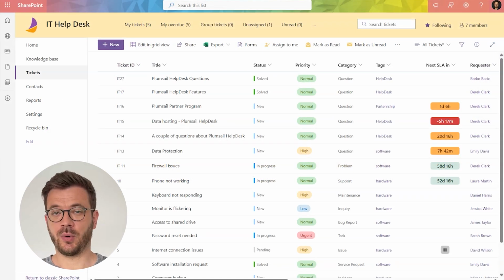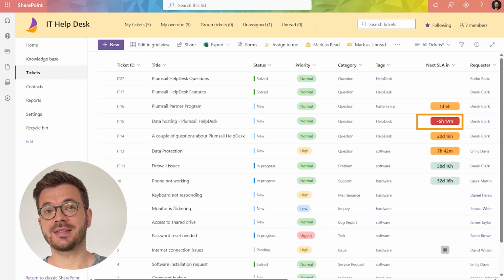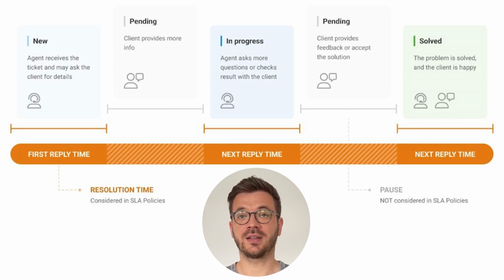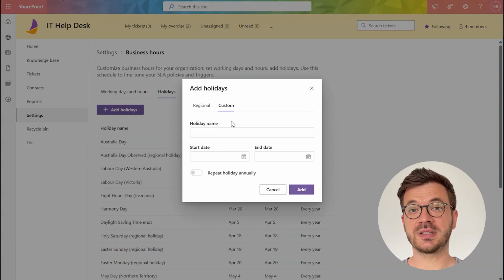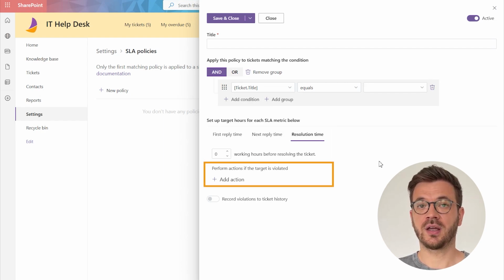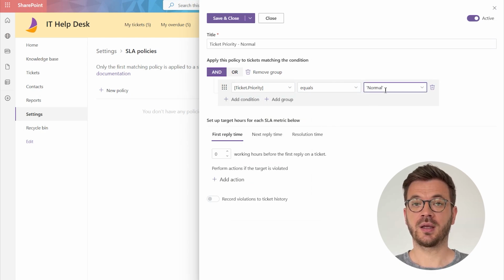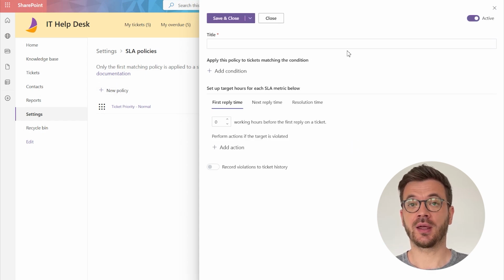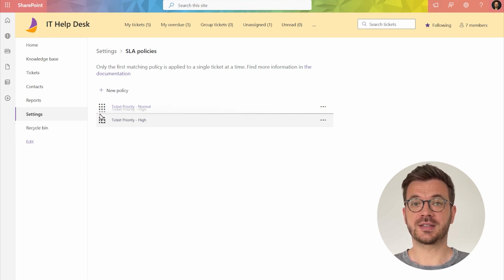How to create SLA policy in SharePoint HelpDesk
Keep your support team responsive with SLA policies in Plumsail HelpDesk for SharePoint.
In this video, you'll learn how to configure SLA policies, set reply and resolution targets, apply different rules by ticket priority, and manage business hours and pending tickets. We'll also cover automatic escalation actions to help your team meet response deadlines and improve support performance.

00:00 – Introduction: SLA policies in SharePoint HelpDesk
01:35 – What an SLA policy is and when it applies
02:05 – First reply time, next reply time, and resolution time
03:38 – Business hours, time zones, and holidays
04:15 – SLA policy structure: conditions, metrics, actions
05:35 – Free 30-day trial and next steps